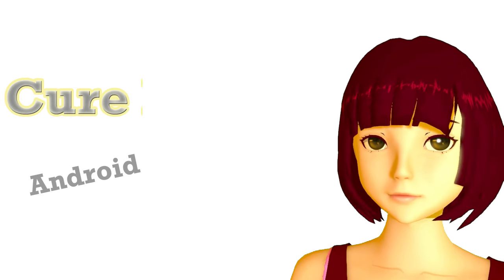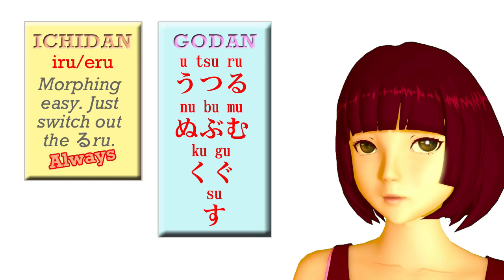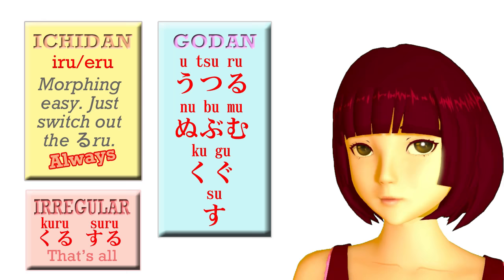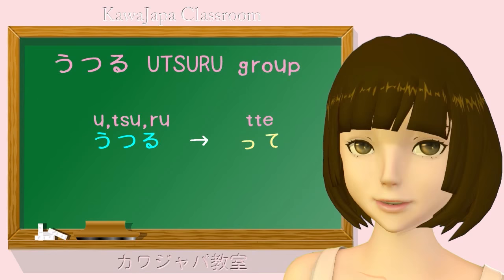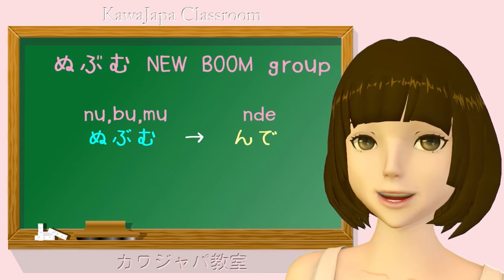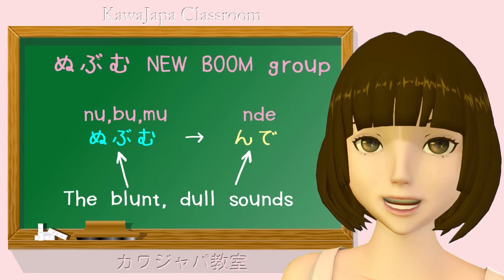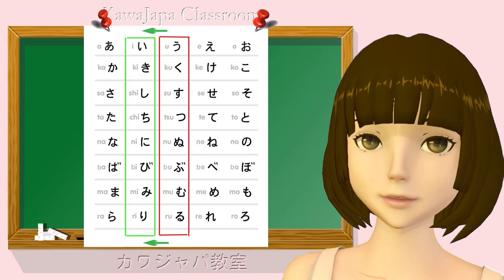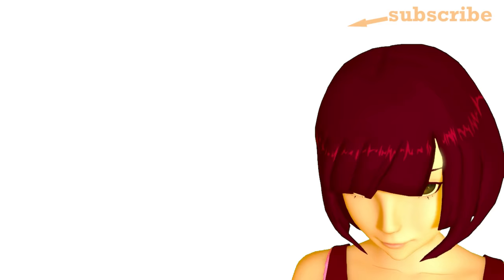Lesson 5: Japanese verb groups and the te-form. Verb groups 1, 2, 3 made easy. Organic Japanese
Japanese verb groups and the te-form made easy. Understand what they are and how they work. Japanese verb groups 1, 2 and 3 (more accurately described as ichidan verbs, godan verbs and irregular verbs) are easy to understand once you know what they really are.

Thank you to all Cure Dolly's patrons, supporters, students and fans.

Red Kokeshi Angel Patrons who helped this work to be possible:

Nico.Nico
Kathy Worley
Mirnes Selimovic